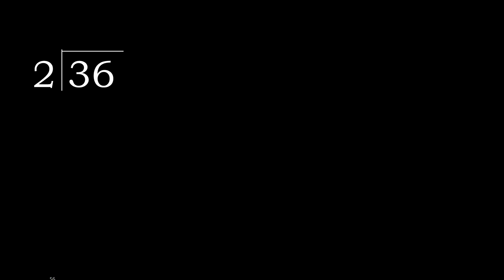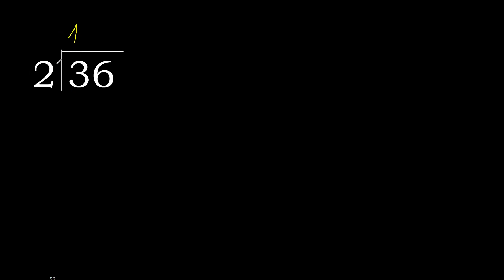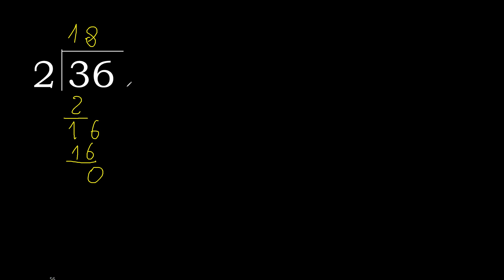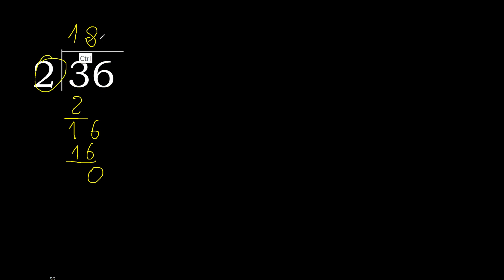Divide 36 by 2 , remainder . Division with 1 Digit Divisors . Long Division . How to do